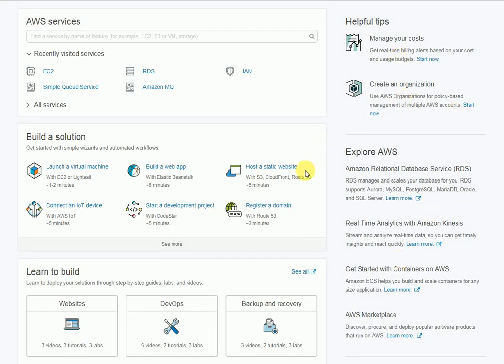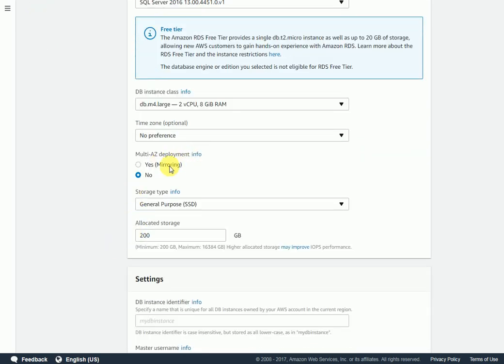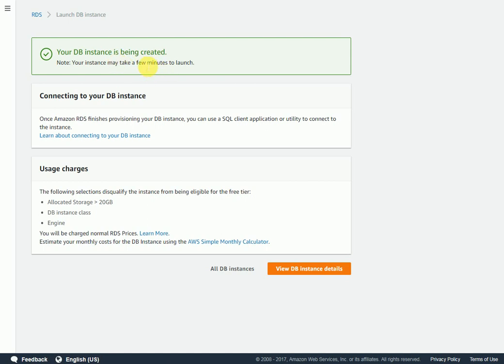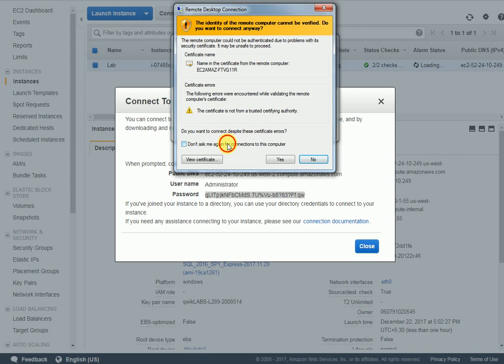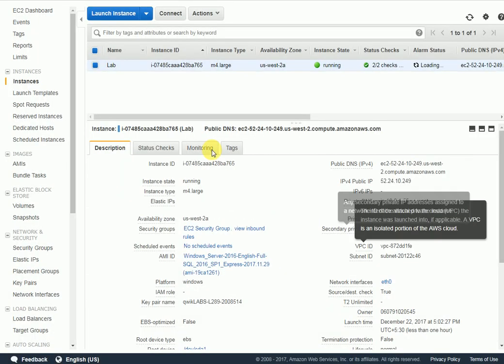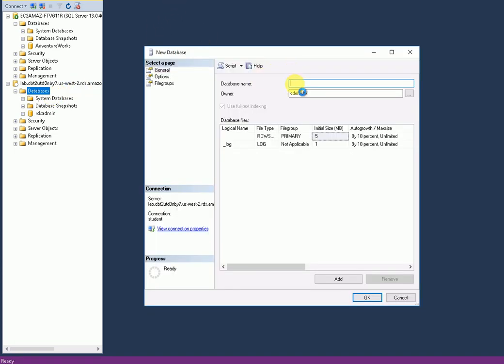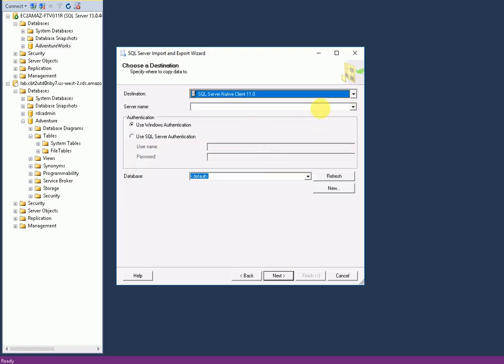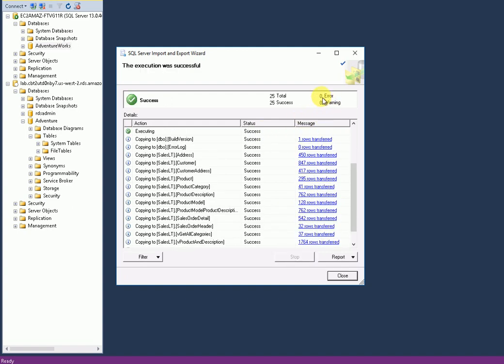AWS Cloud DB Migration - SQLServer to AWS RDS Migration